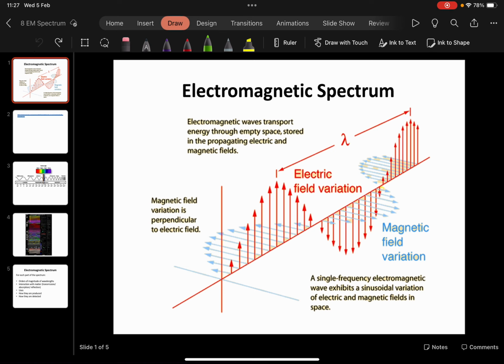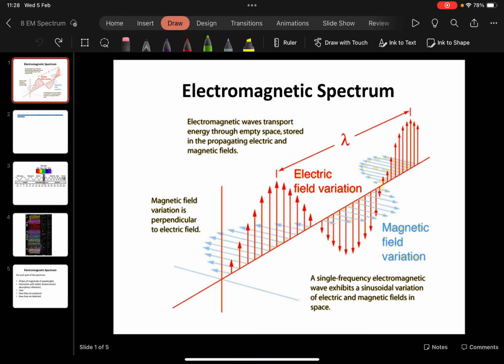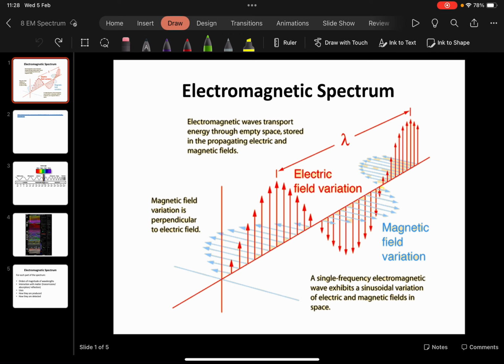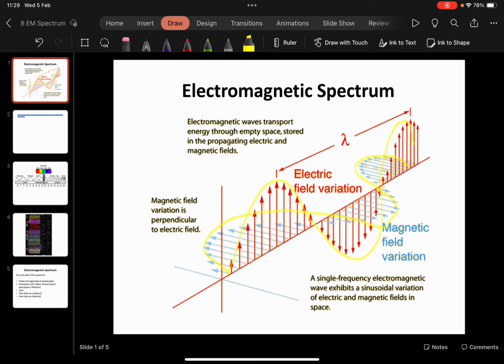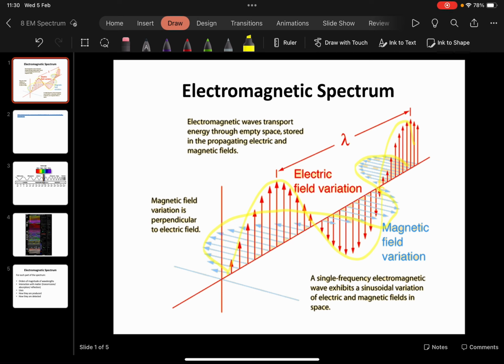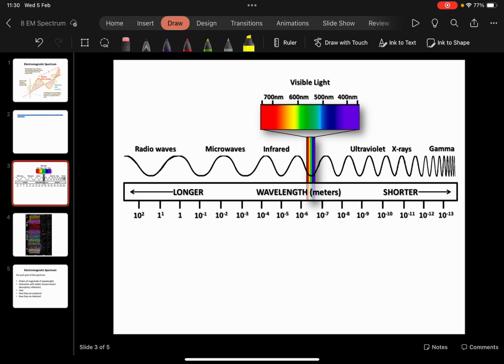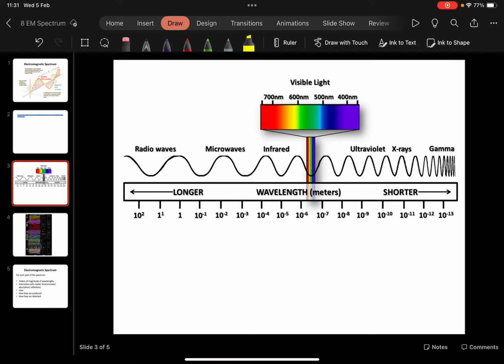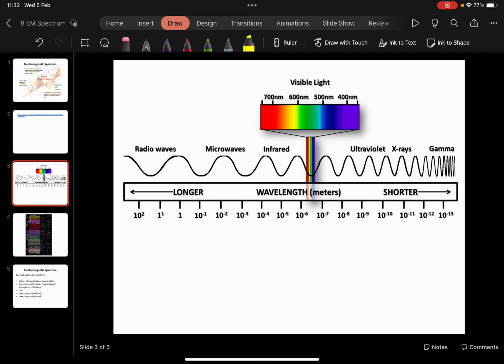Electromagnetic Spectrum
Brief overview of the nature of an EM wave